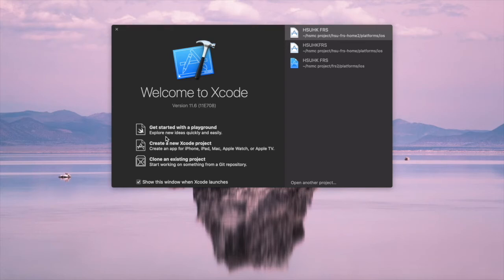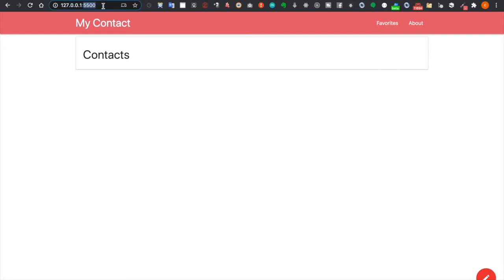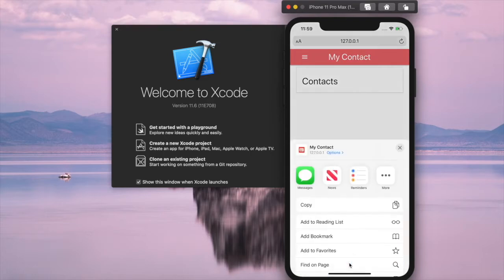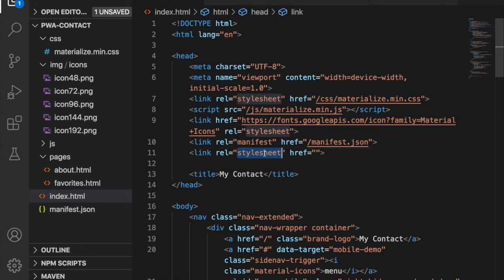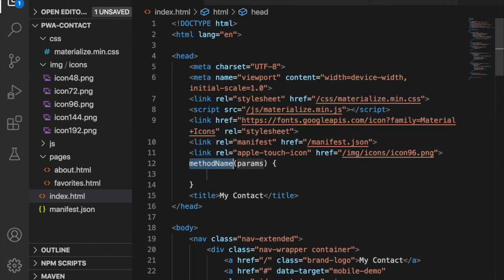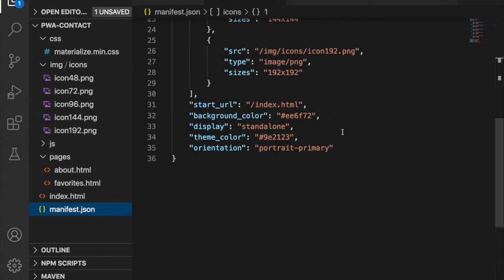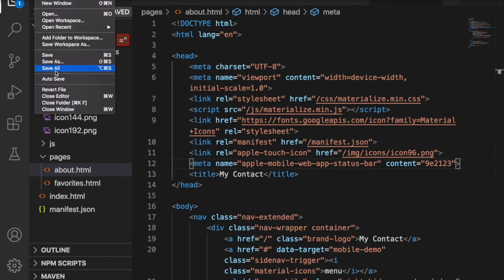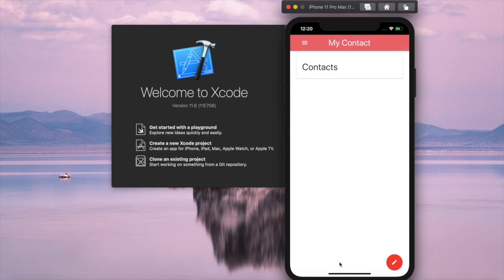PWA Progressive Web App tutorial #8 Add an Apple touch icon to your Progressive Web App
Icon files are not shown on home screen but screen capture is used as launcher button for iphone. Let's see how to fix this
🔥Complete Courses🔥
Complete Modern JavaScript BootCamp from the beginning

Macbook Pro

Camtasia